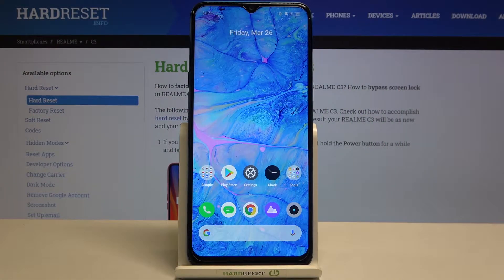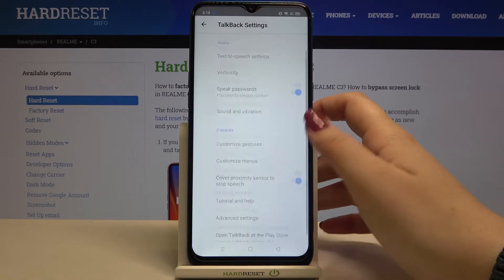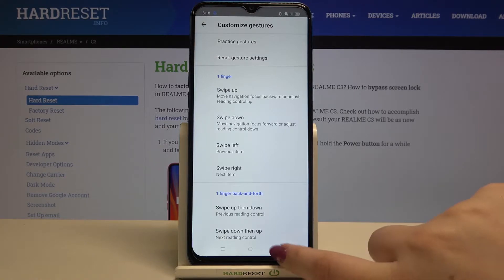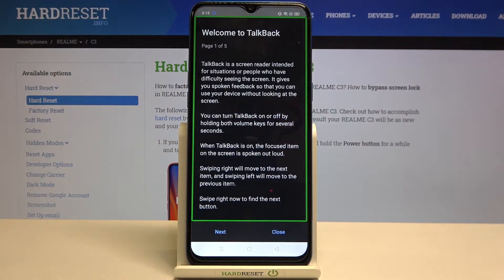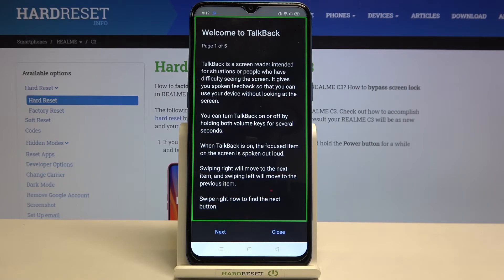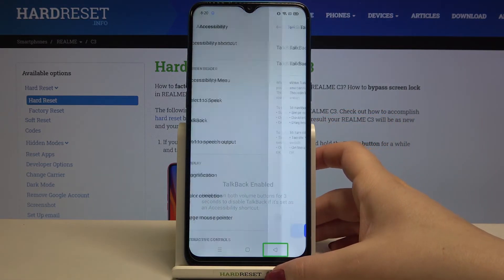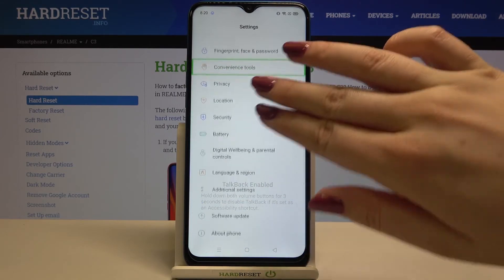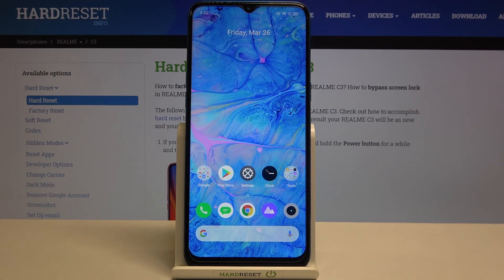How to Enable Talkback in Realme C3 – Find Talkback Settings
Learn more information about Realme C3:
Hi there! Did you know that you have such a feature on your Realme C3 as a talkback? In today's video we're going to show you how you can enable talkback feature on your Realme C3 just in a couple of simple steps. Talkback is used primarily by people that have a vision problems, because this feature works the way that it just reads out loud all the text on your screen. So if you wish to learn how you can enable talkback on your Realme C3, all you need to do is just watch this short tutorial to the end, follow the instructions described by our specialist and try to perform this operation yourself on your Realme C3.

How to turn on Talkback mode in Realme C3? How to use Talkback in Realme C3? How to enable Talkback in Realme C3? How to exit Talkback in Realme C3? How to quit Talkback in Realme C3?